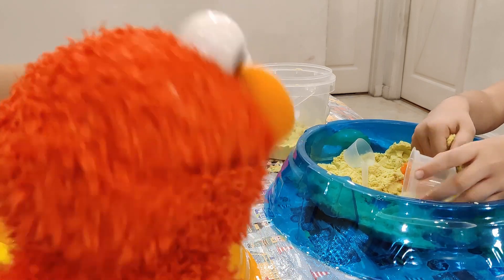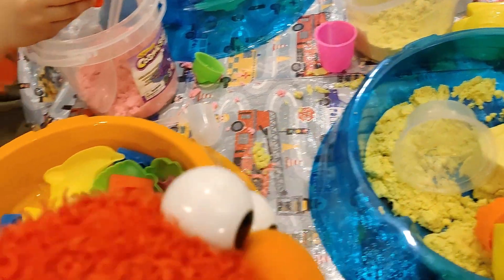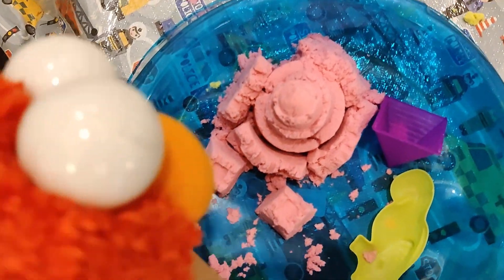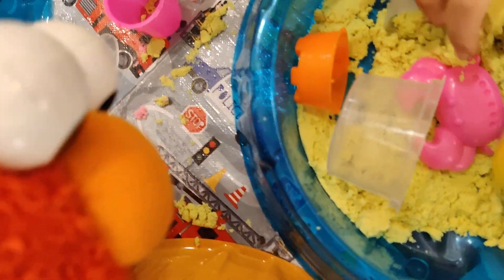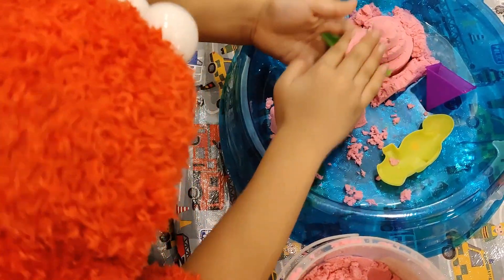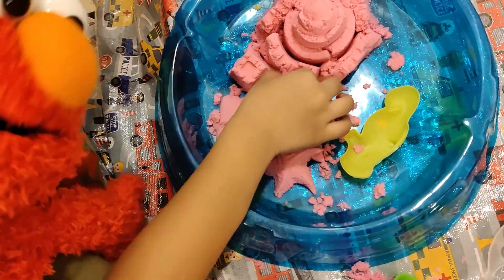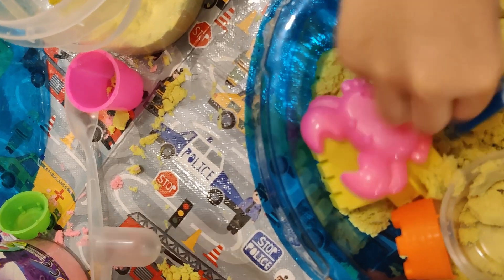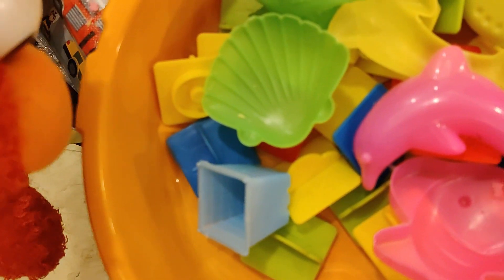Elmo shows how to use kinetic sand builds sand castle | see puppets show | sesame street | sand play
Elmo saw 2 kids are building sand castle with special kinetic sand, you could see the kinetic sand can easily fit into the mold and would not break or crack easily. Enjoy the show😉